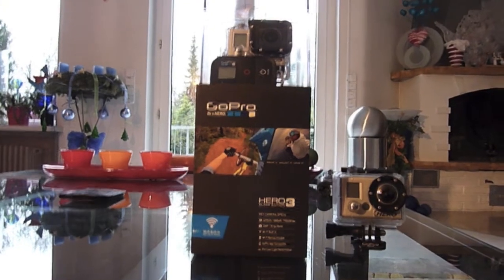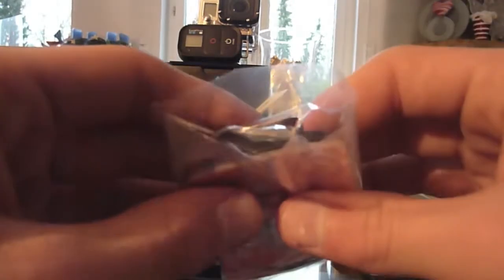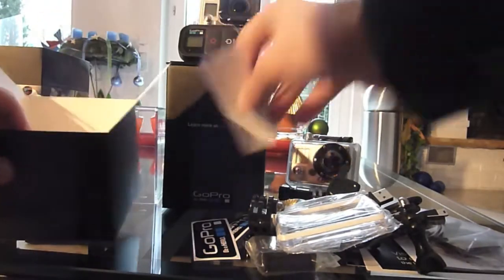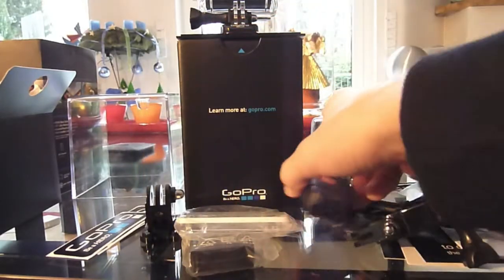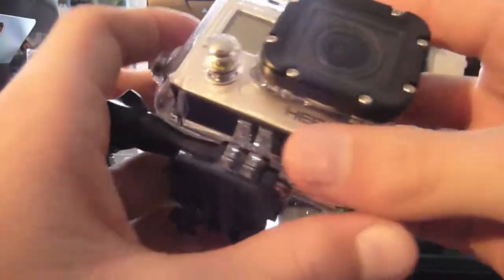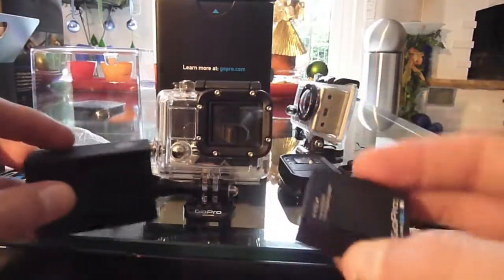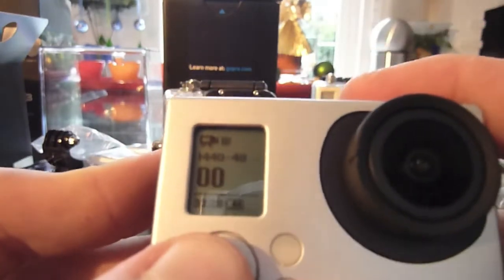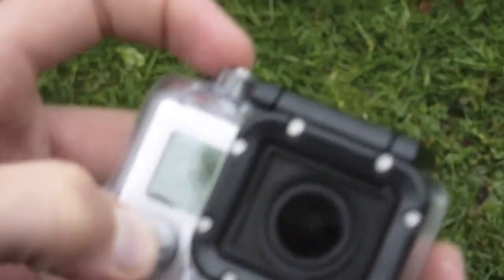GoPro Hero3 Black Unboxing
GoPro HD Hero3 Black Edition Unboxing Video, GoPro HD Hero960, GoPro, Unboxing, 2.7k, NEW, WiFi, Resolution Test, Awesome.